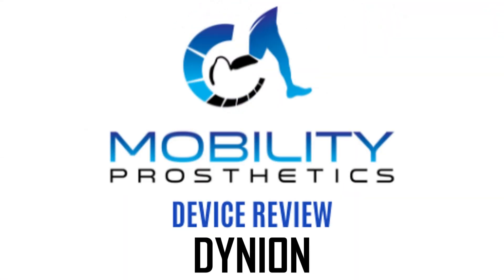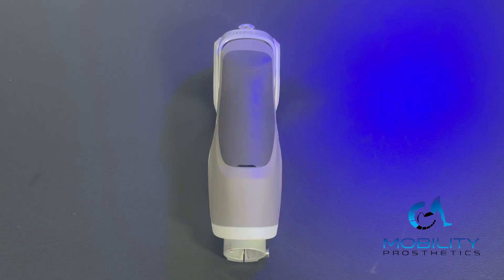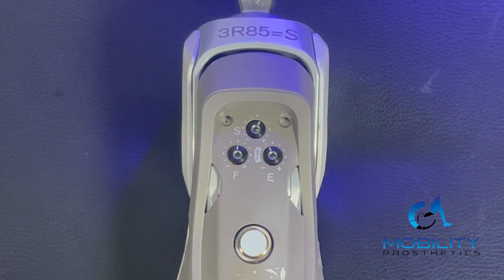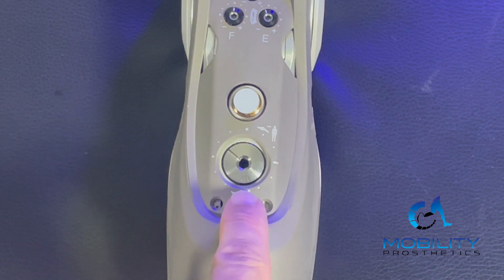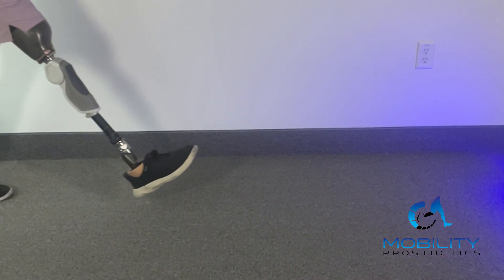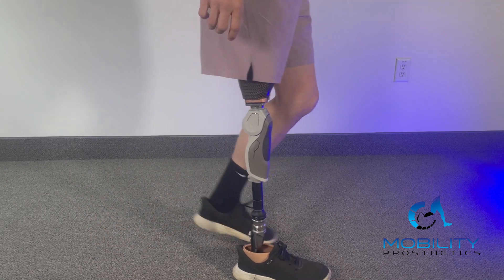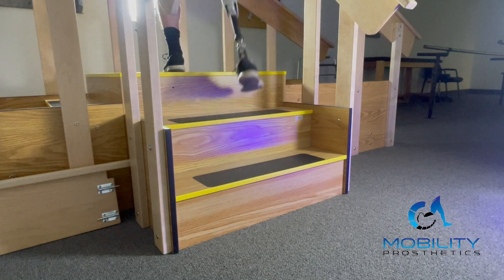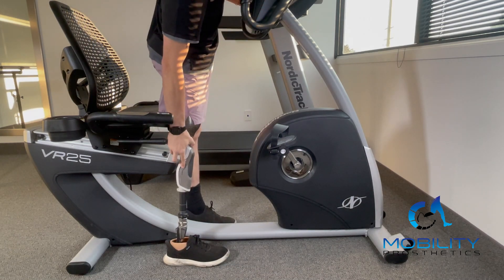Ottobock Dynion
In this video we break down the Mechanical Dynion Knee from Ottobock.